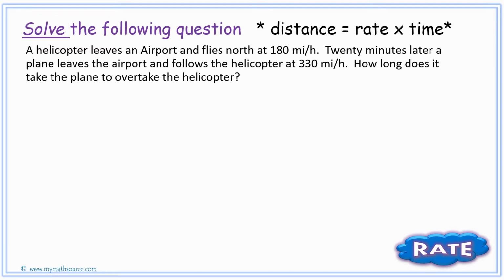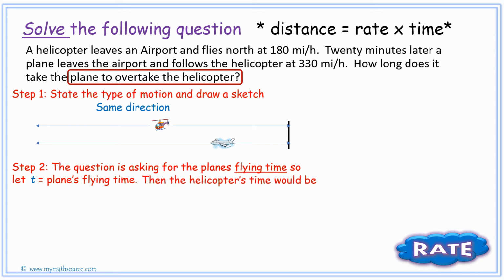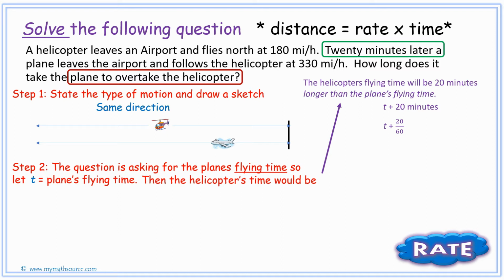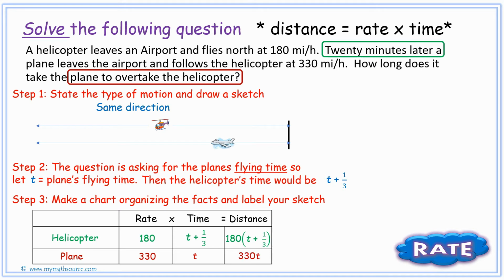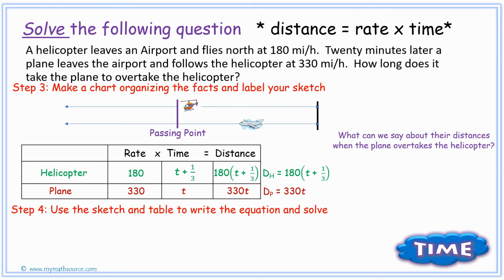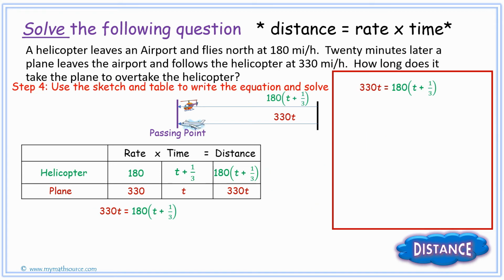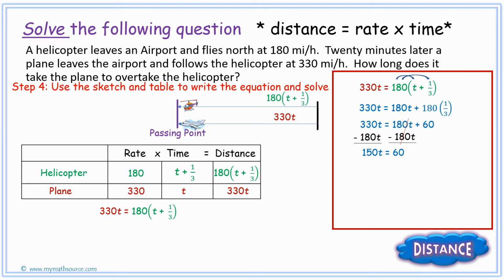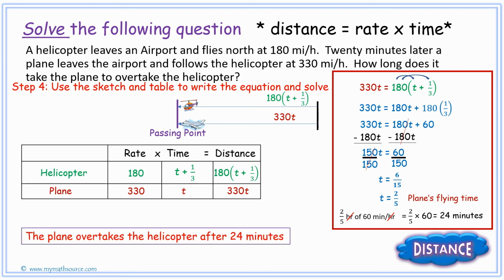How to Solve Distance Rate Time Problems: Motions in the Same Direction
This video is on how to solve a Distance-Rate-Time problem when the two objects are travelling in the same direction.

Problem: A helicopter leaves an Airport and flies north at 180 mi/h.  Twenty minutes later a plane leaves the airport and follows the helicopter at 330 mi/h.  How long does it take the plane to overtake the helicopter?

Source: Algebra Structure and Method Book 1, Houghton and Mifflin